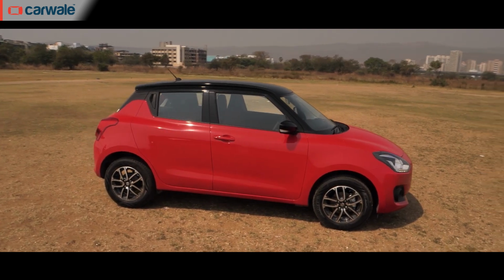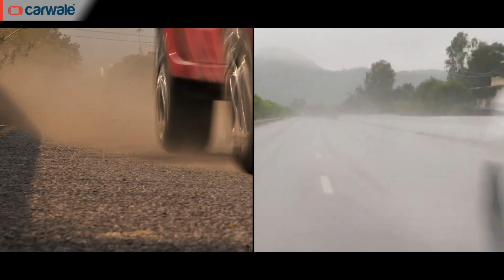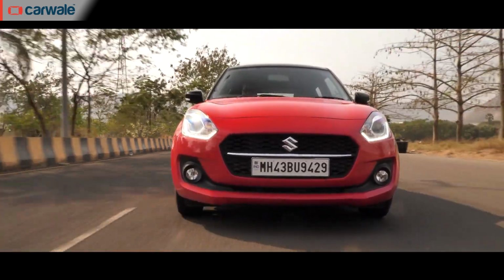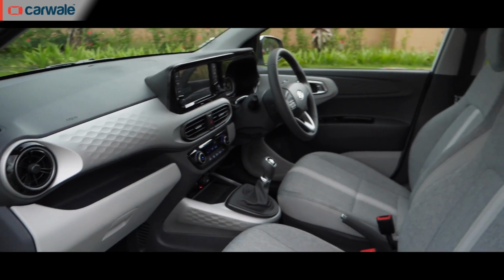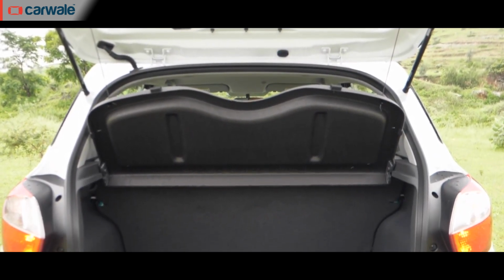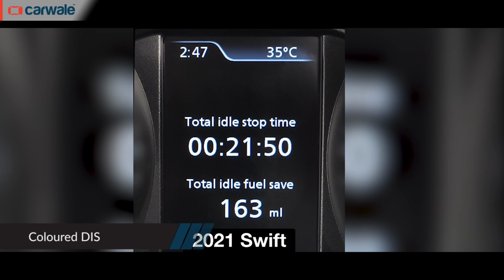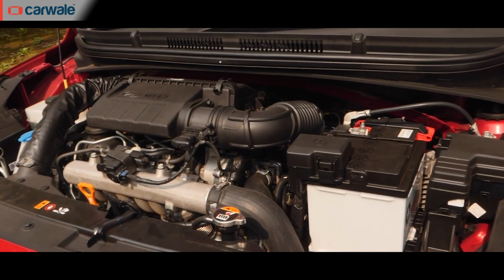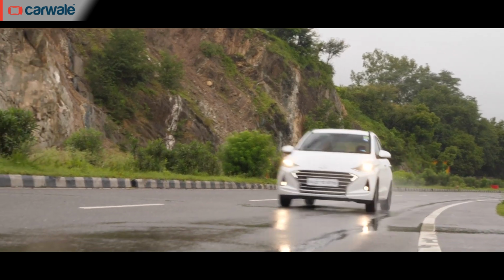Buyers Guide - Maruti Suzuki Swift vs Hyundai Grand i10 Nios | Mileage, Features and Price | CarWale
SUVs and Crossovers are slowly but surely going to take over the Rs 5 lakh price segment in India, but till that happens the hatchbacks rule the roost. The 2021 Maruti Suzuki Swift and the Hyundai Grand i10 Nios are the most popular hatchback in the segment and we have put them through our real-world tests to find out which makes more sense for you to buy.

00:00 Swift vs Grand i10 Nios - Comprehensive Comparison (Introduction)
00:46 Swift vs Grand i10 Nios - Performance Comparison (Introduction)
00:49 Swift vs Grand i10 Nios - Engine Performance Compared
01:22 Swift vs Grand i10 Nios - Standing Start Acceleration Compared
01:38 Swift vs Grand i10 Nios - In-Gear Acceleration Compared
02:07 Swift vs Grand i10 Nios - Mileage Comparison (Introduction)
02:17 Swift vs Grand i10 Nios - Mileage Compared
02:26 2021 Maruti Swift Mileage Improvements
02:46 Swift vs Grand i10 Nios - Interior Space Comparison (Introduction)
02:57 Swift vs Grand i10 Nios - Exterior Dimensions Compared
03:19 Swift vs Grand i10 Nios - Front Cabin Space Compared
03:28 Swift vs Grand i10 Nios - Front Seat Comfort Compared
03:48 Swift vs Grand i10 Nios - Rear Cabin Space Compared
04:18 Swift vs Grand i10 Nios - Rear Seat Comfort Compared
04:39 Swift vs Grand i10 Nios - Boot Space Compared
05:09 Swift vs Grand i10 Nios - Features Comparison (Introduction)
05:16 Swift vs Grand i10 Nios - Common Features
05:30 2021 Swift Additional Features
06:16 Grand i10 Nios Additional Features
07:10 Swift vs Grand i10 Nios - Price Comparison
07:34 Swift vs Grand i10 Nios - What Should You Buy? (Introduction)
07:50 Why Buy 2021 Swift Over Grand i10 Nios?
08:00 Why Buy Grand i10 Nios Over 2021 Swift?
08:19 Like, Comment, Share, Subscribe and Press The Bell Icon